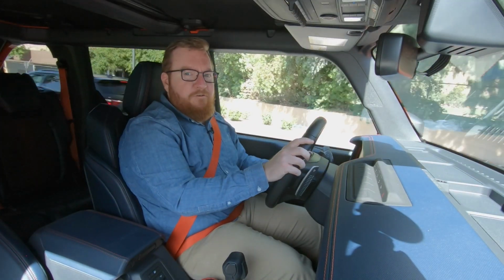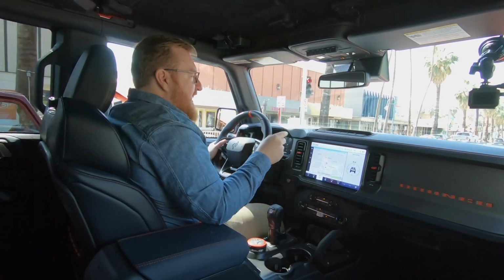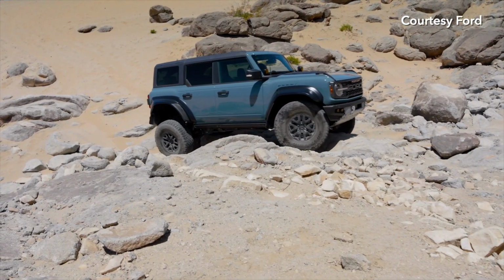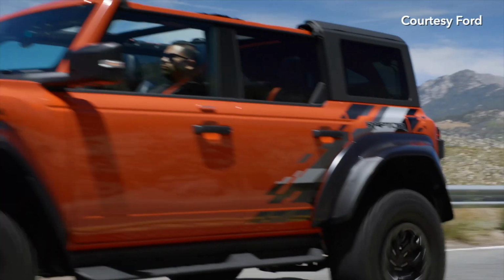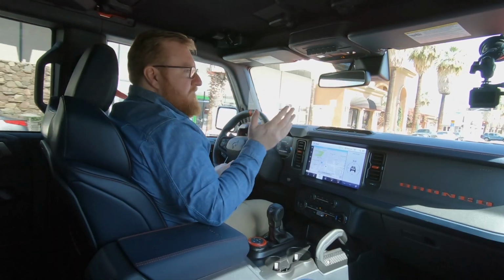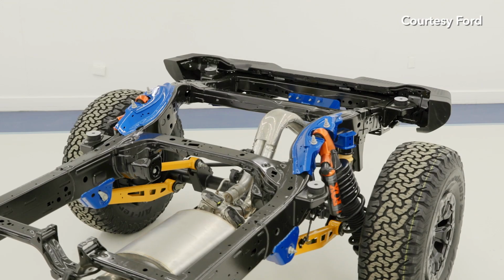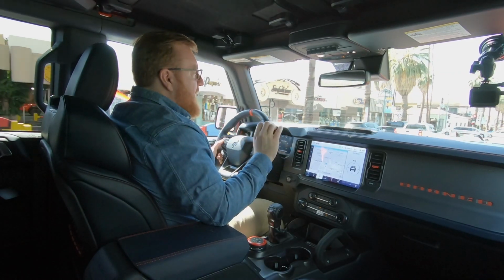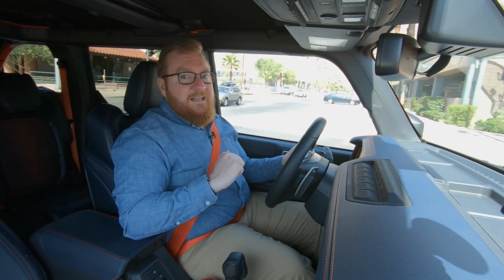2022 Ford Bronco Raptor Review: The best off-roader you can't buy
The 2022 @FordRacing Bronco Raptor is an incredible piece of engineering and I really wish I could keep it forever.

Thanks to @alvazquez for the drone footage.

00:00 Introduction
00:49 What's New For Raptor
02:14 Driving Experience
05:05 Exterior
06:42 Interior
07:39 Pricing
09:02 Drive Modes
10:24 Off-Roading
12:38 I Really Want One
13:16 What About The Wrangler 392?